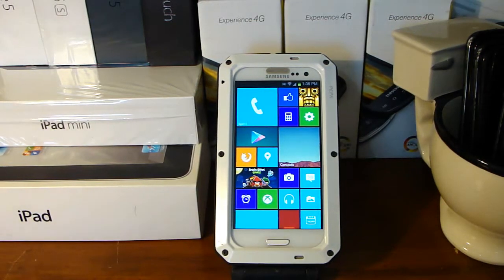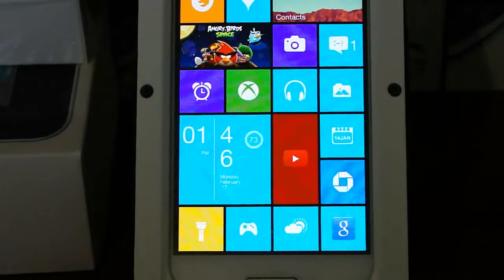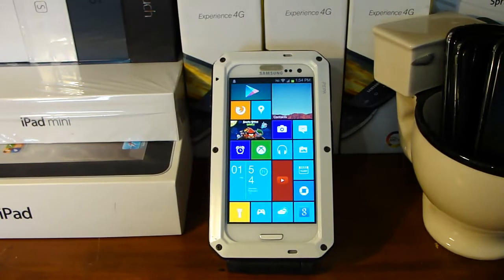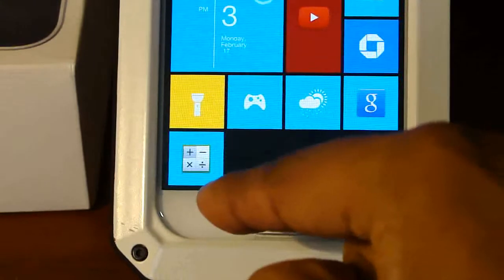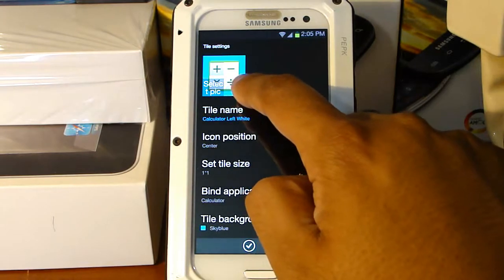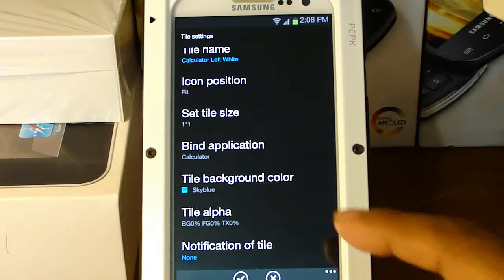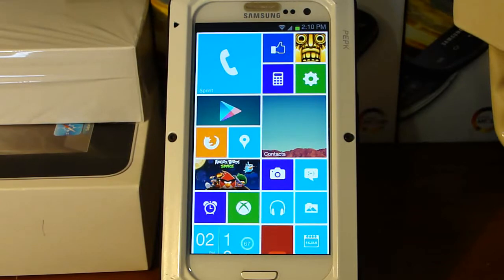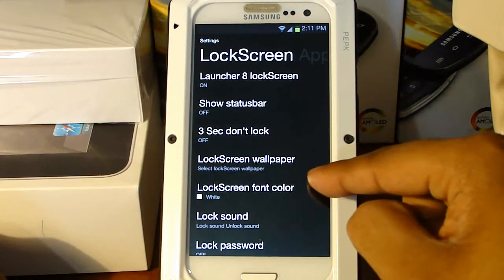Windows Phone Theme for Android (Launcher 8)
Did you read the title. It was pretty simple.

Have fun